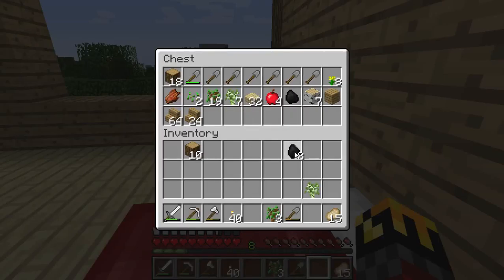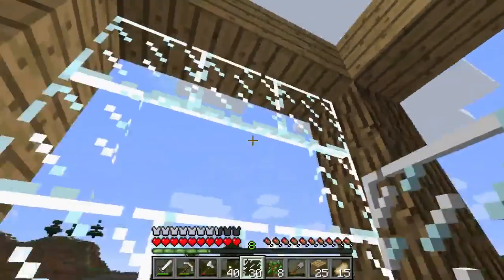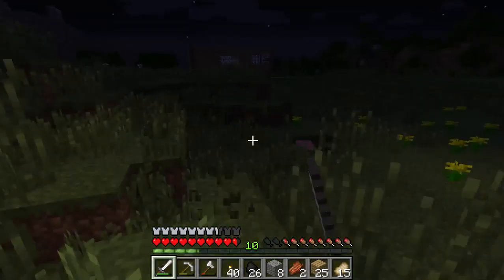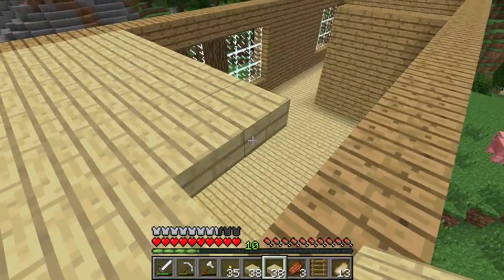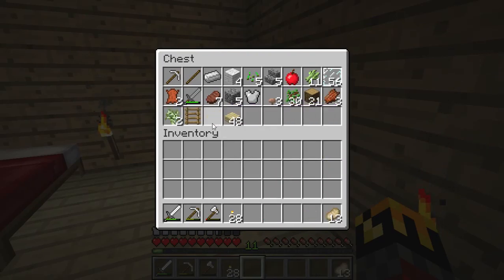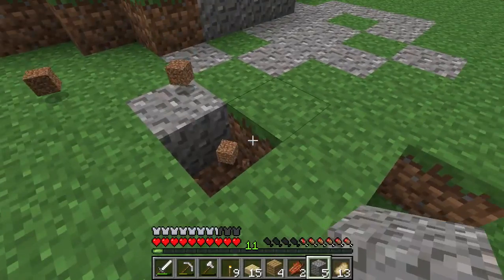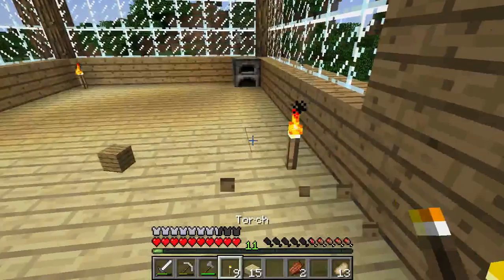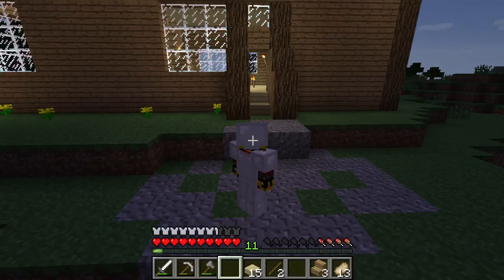Minecraft: Season 2: Episode 6: Doing More Work on The House